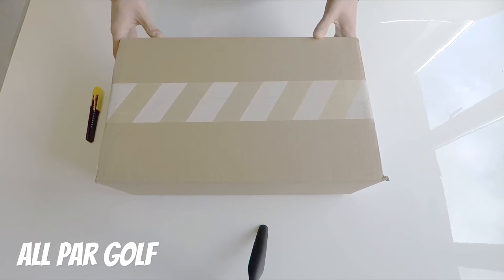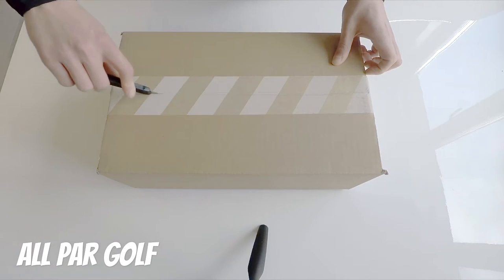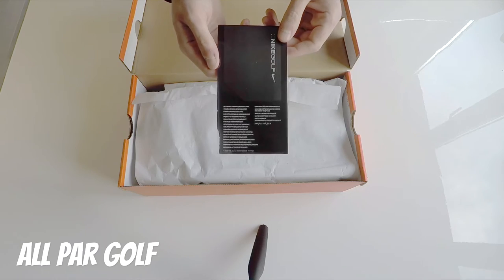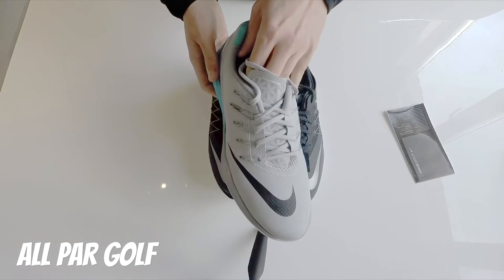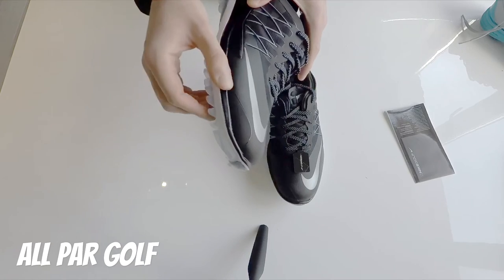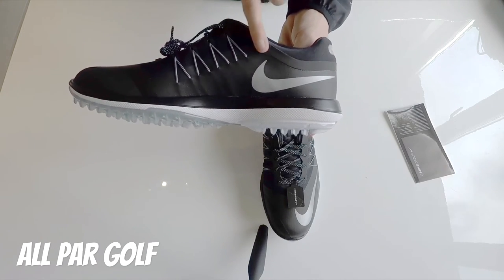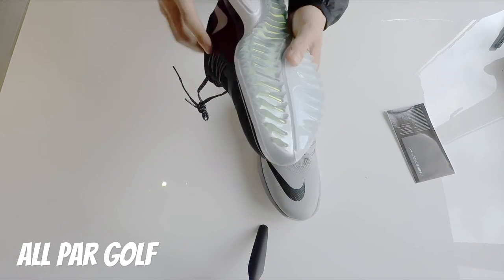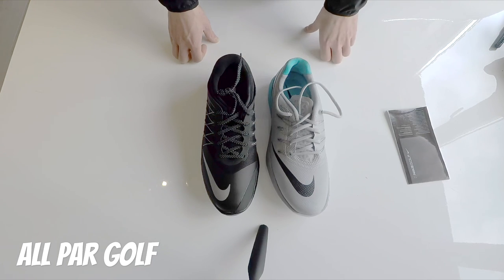Unboxing: Nike Golf Lunar Control Vapor 2017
Unboxing the new Nike Lunar Control Vapor Golf shoe. New for the 2017 season. Black, Silver and White colourway.